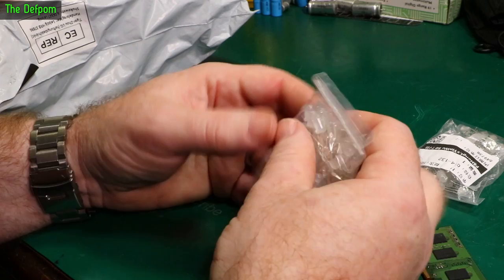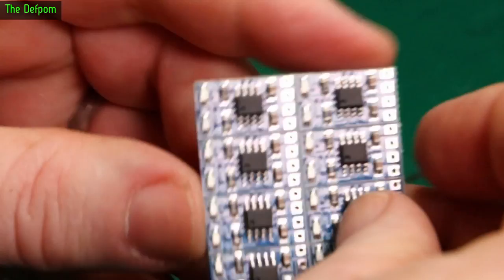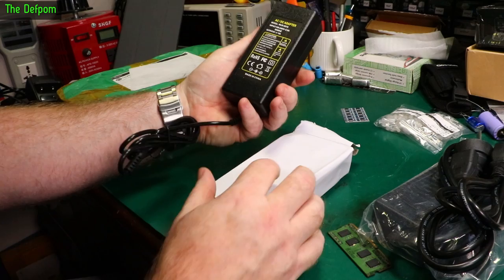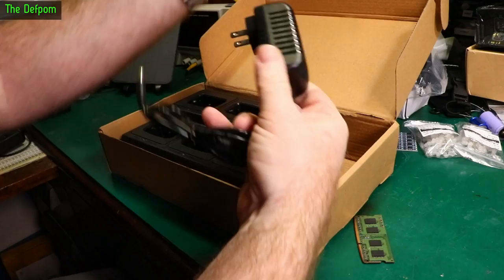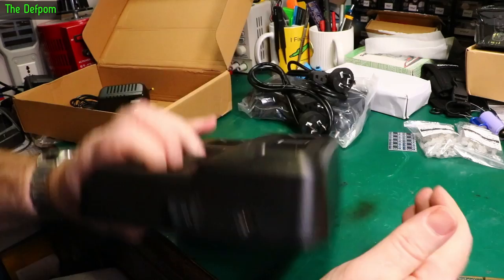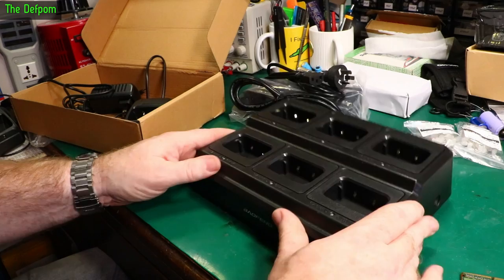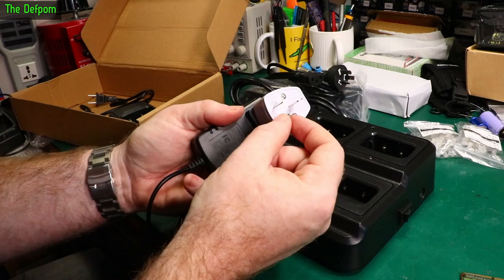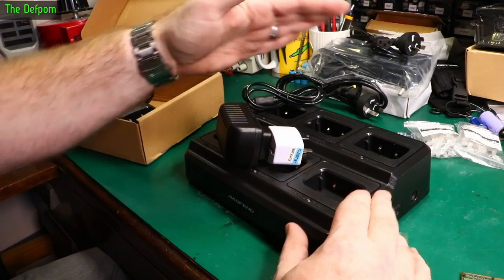🔴 What's in my Mailbag ? - Mailbag Monday 24th July 2023 - No.1157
What's in my Mailbag ? - Mailbag Monday 24th July 2023

0:00 - Intro.
0:04 - Dual Colour LED's
8:06 - Lithium Charge Controller Modules (no link)
1:56 - Power Supplies
3:20 - Baofeng BF-888S 6 Way Charging Stand

My Electronics Tools (video and purchase links)
Boonton
4220.

Marconi
2022D.

Siglent
SDS1104X-E.
SPL-1008.